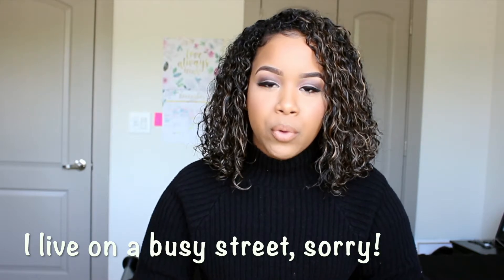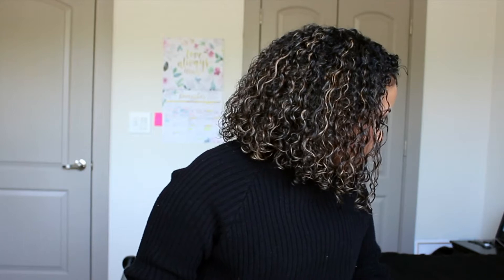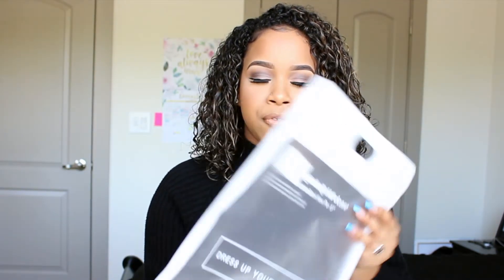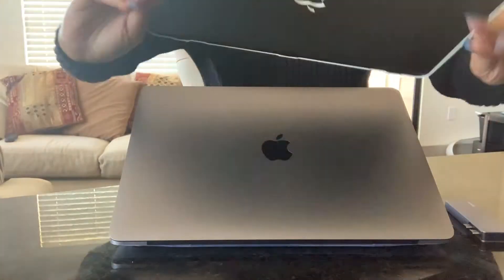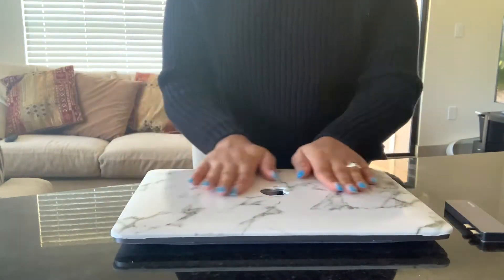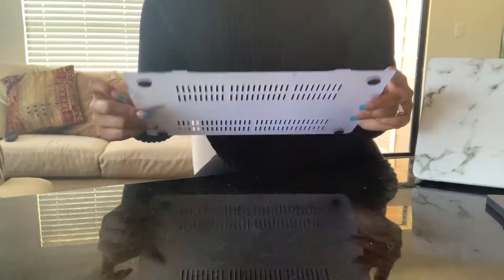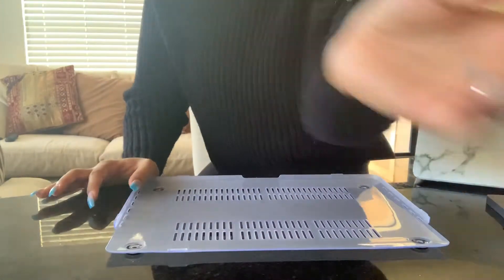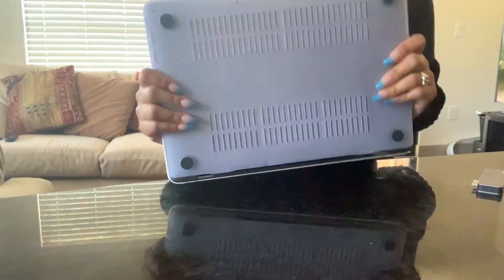BEST 2019 MacBook Pro Case & Adapter | ChelsiCaitlyn